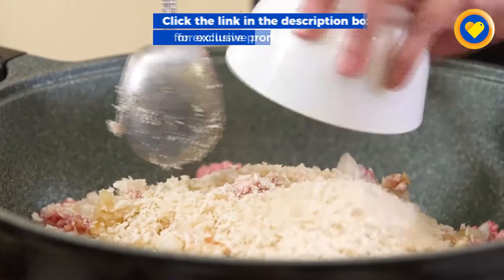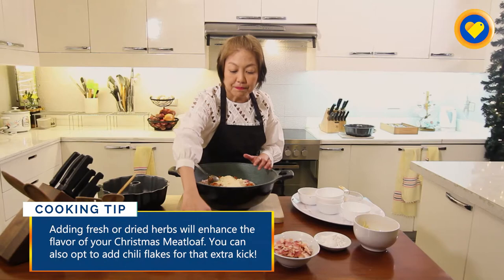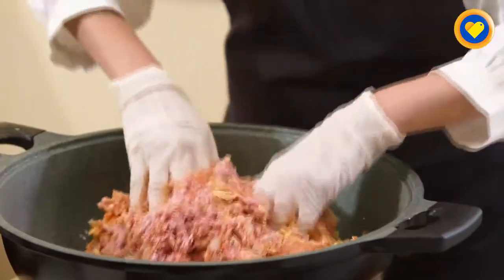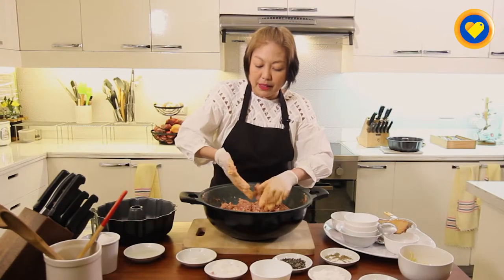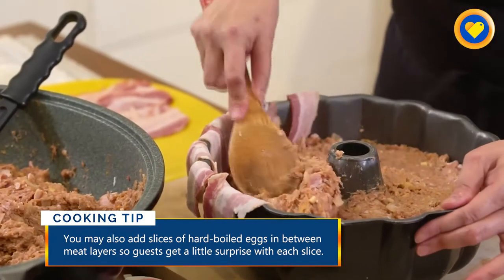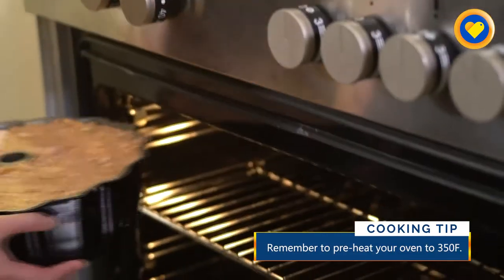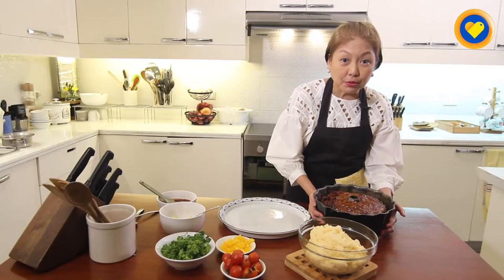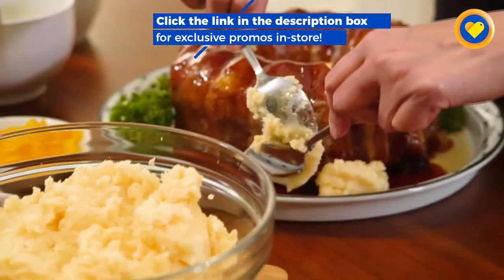Real Moms. Real Food: Christmas Wreath Meatloaf | Promo Link In The Description Box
There's nothing more festive than the sight of Meatloaf!

Enjoy feasting on this merry meal at home and prepare this delectable Christmas Wreath Meatloaf by tuning into Royal Duty Free Shops' Real Moms, Real Food episode 13.

Check this link below to enjoy amazing discounts for a limited time only

Ingredients:
1 kilo Ground pork
1 kilo Ground beef
1 cup Bacon or Pancetta, chopped
2 whole Onions, finely chopped
1 head Garlic, minced
2 pcs Eggs
1 cup Panko bread crumbs
½ cup grated Parmesan Cheese
½ cup Cheddar Cheese, grated
½ cup Tomato-basil pasta sauce
2 tsp  Italian Seasoning
4 Tbsp Potato Powder
4 Tbsp Ketchup
4 Tbsp Worcestershire sauce

Sauce:
½ to 1 cup Tomato Ketchup
6 Tbsp Strawberry Jam or Syrup
1 tsp Soy Sauce
2 Tbsp Honey

Garnishes:
Mashed Potatoes
1 whole Yellow sweet bell peppers, shaped into a star or round shape
Green bell pepper shaped into a Christmas Tree
and check the complete recipe here: